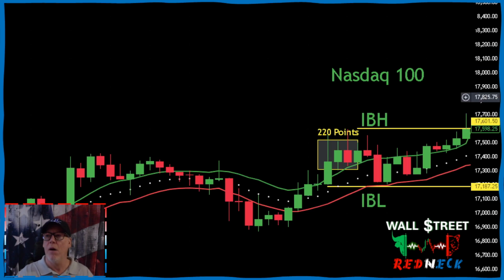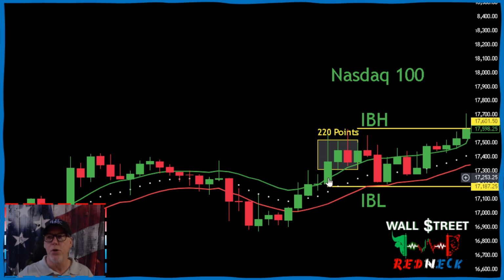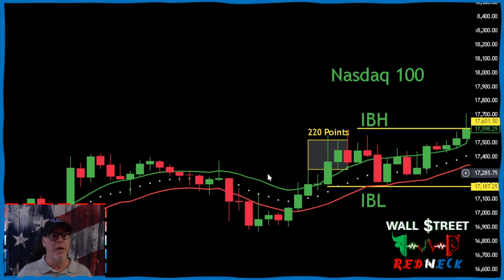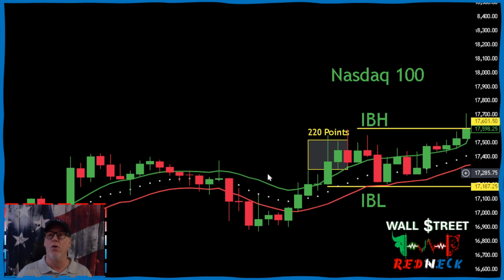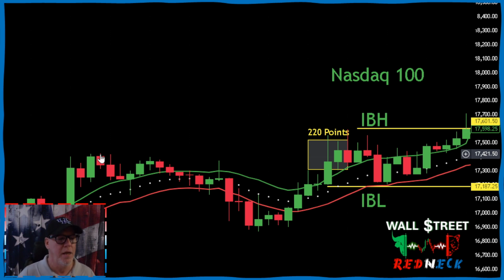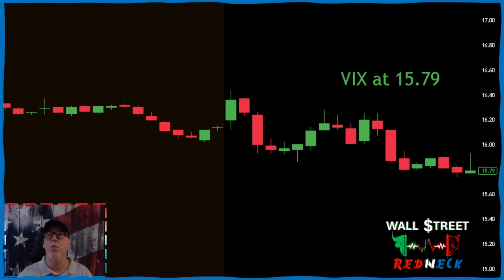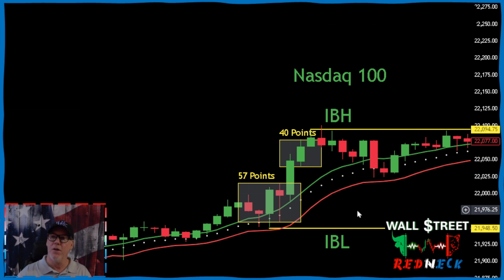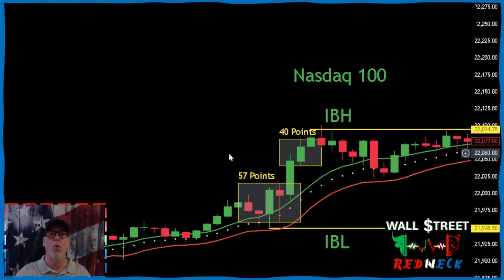How to Make Money in Volatile Markets – Use the VIX Like This!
Are you getting crushed by volatile markets? You're not alone — but there is a smarter way to trade when things get wild. In this video, I’ll break down exactly how I use the VIX (Volatility Index) to adjust my trade size and manage risk in the futures and stock market.

You'll learn:
✅ What the VIX really tells you
✅ How to size your trades based on volatility
✅ Why ignoring this can blow up your account
✅ My personal approach to trading during high-VIX conditions

If you want to stop guessing and start trading with confidence — especially when the market gets crazy — this is for you.